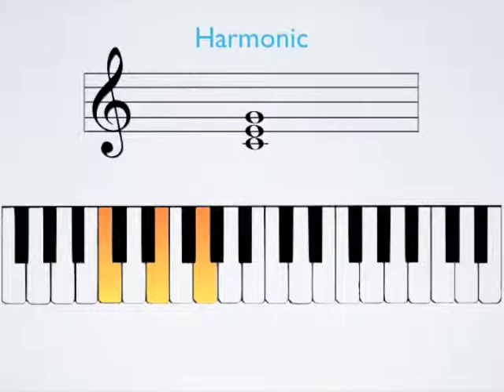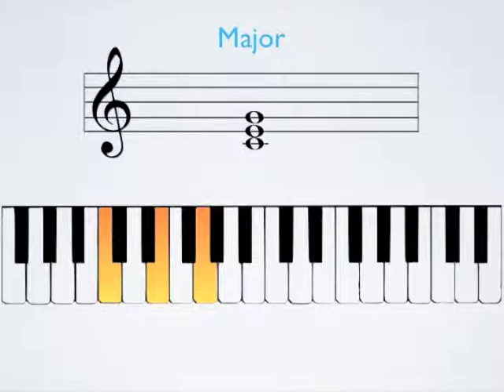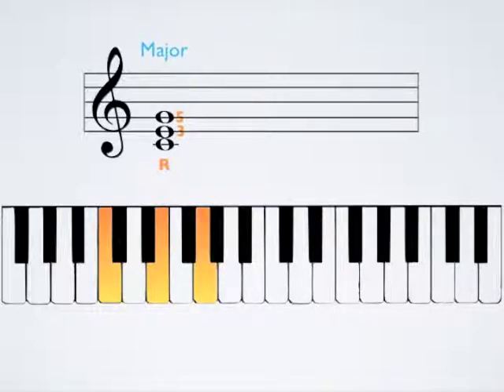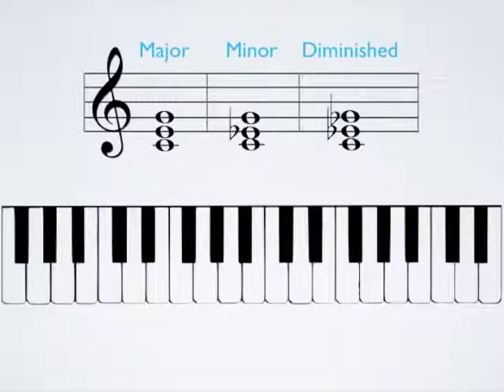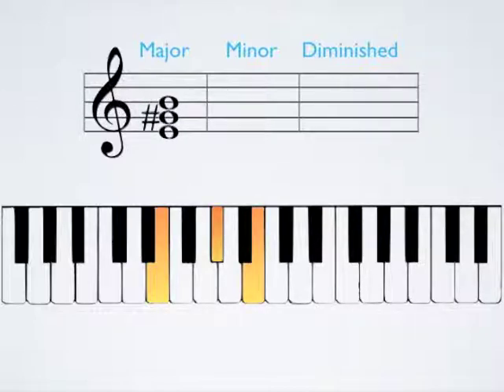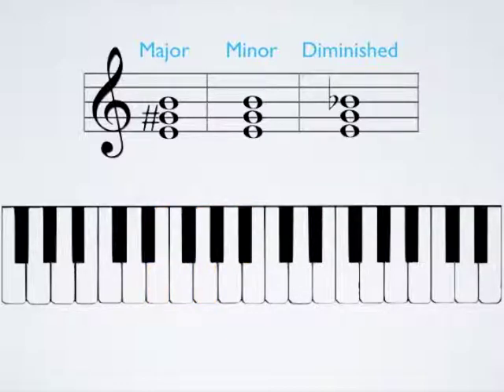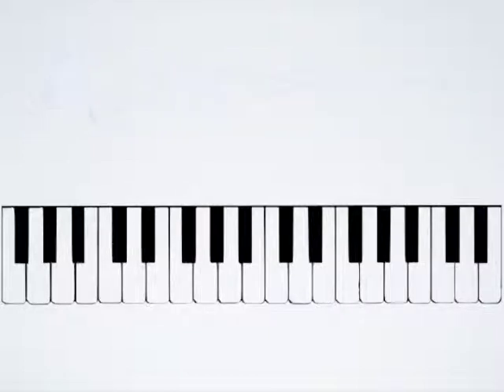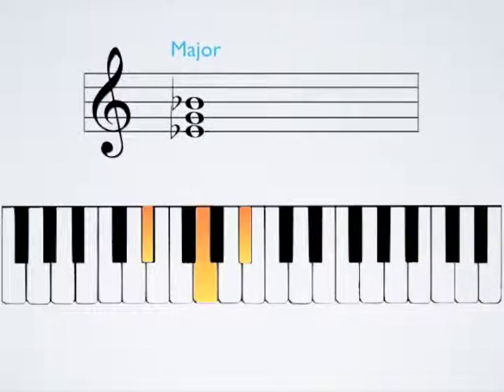Chords, Part I Triads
MTP makes learning music fun!  It drills everything from Note Names for beginners to advanced ear training for professionals